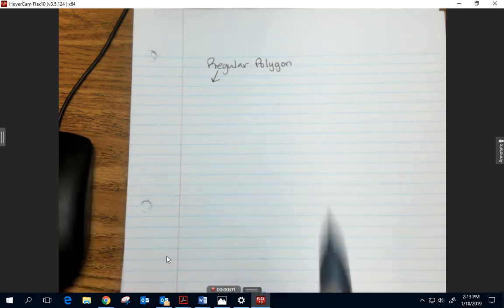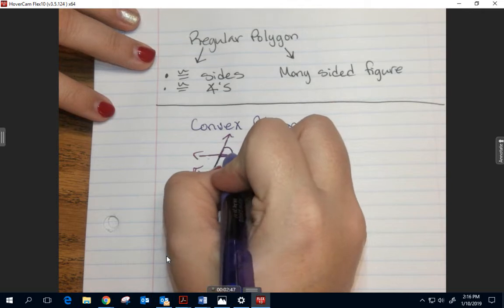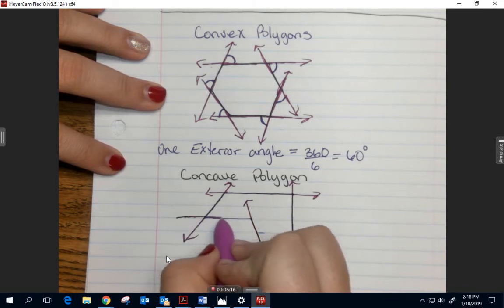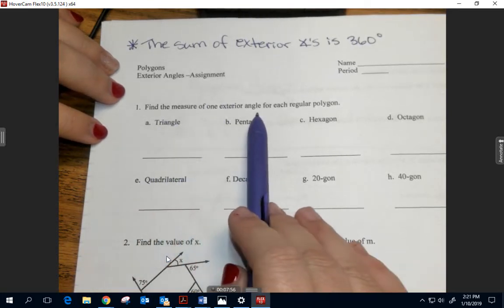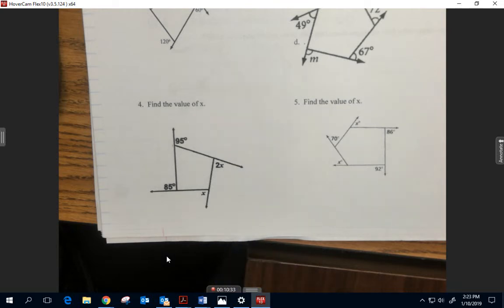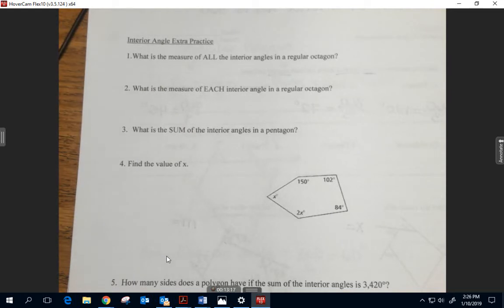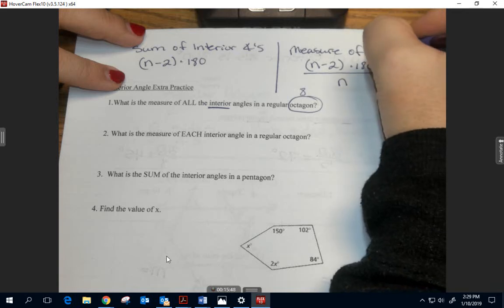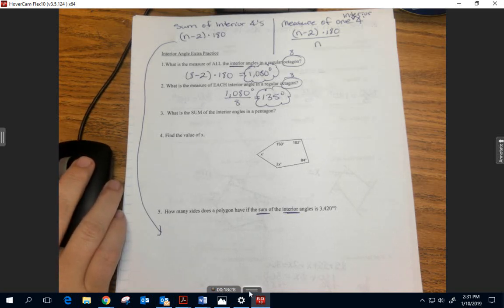Exterior angles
Lesson on Exterior angles and review of Interior angles